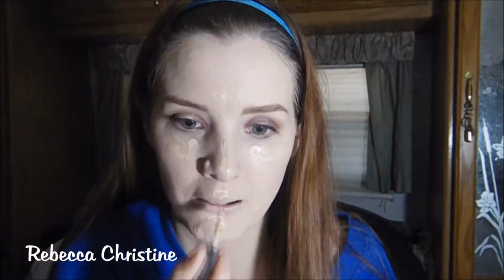MIXING ALL MY FOUNDATIONS CHALLENGE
I saw other youtubers doing this challenge, and thought it looked fun and would be a fun experiment. I mixed all my foundations together to make one "super" foundation! Watch the video to see how it worked!
Xoxo!
Rebecca Christine

Products mentioned:
Tarte Shape Tape Matte Foundation in fair neutral
Urban Decay Naked Skin Foundation in 1.0
Wet N' Wild photofocus foundation in soft ivory
Covergirl & Olay Simply ageless foundation in  210 Classic Ivory
Rimmel London Match perfection foundation in 100 Ivory
First Aide Beauty Coconut Skin smoothing priming moisturizer
Wet N' Wild MegaGlow Makeup stick concealer in follow your bisque
Elf HD lifting concealer in fair
Tarte Shape tape concealer in fair neutral
Urban Decay Naked Skin concealer in light neutral
Nars Soft matte complete concealer in 2.5 crème brulee
Maybelline fit me loose setting powder in fairly light